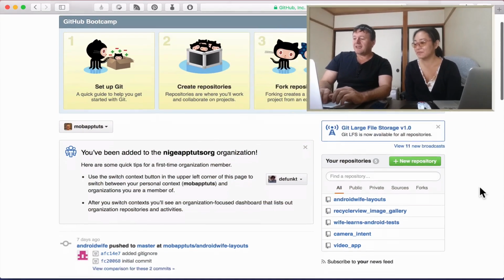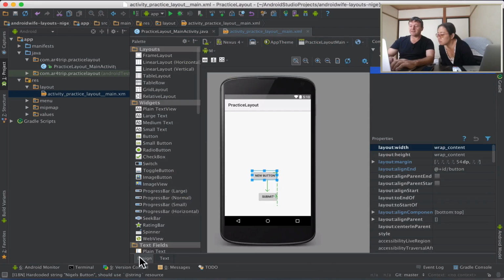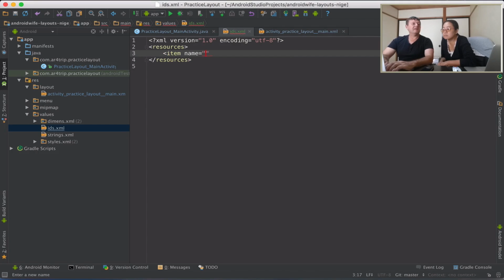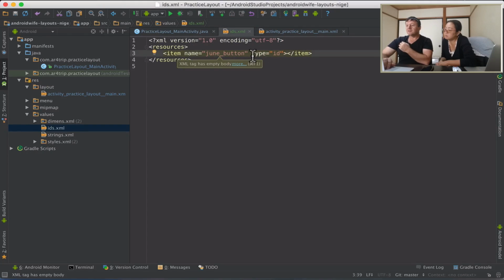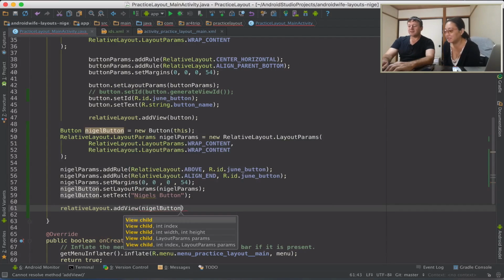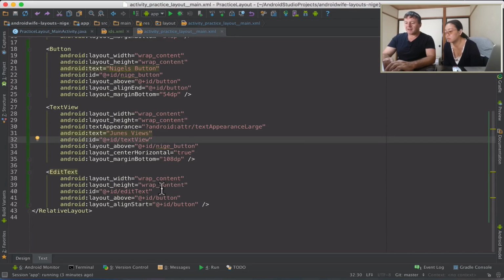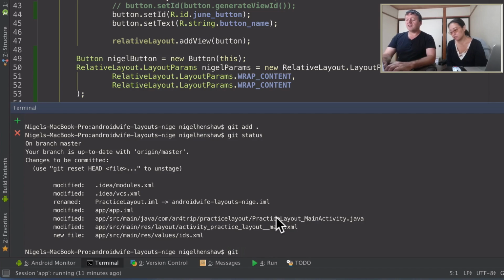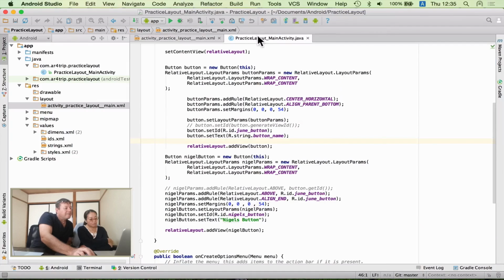Wife learns android programming - Git & positioning views inside RelativeLayouts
A once a week tutorial series where I will be teaching my wife, June android programming.

Once we had setup the code sharing using github from the previous tutorial, I then clone June's code using android studio.

I then introduce June to view ids and how to set and retrieve them. After that I create a new button view in the xml file and then reproduce the button in code and test it on the device.
Finally I show June how to upload the changes back up to github. And then June pull's the changes back down to android studio on her machine.

If you want to join June and do the assignment at the end, the code can be found on github here

In this tutorial we will cover:
- Git cloning using android studio
- Creating a button view in a RelativeLayout in xml
- Creating a button view in code
- Setting and retrieving view ids.
- Push & pulling code changes to & from github

API's covered
- View.setId
- View.getId
- View.setText
- View.setLayoutParams
- View.generateViewId
- RelativeLayout.LayoutParams.addRule
- RelativeLayout.LayoutParams.setMargins
- RelativeLayout.addView

Previous wife learns android tutorials